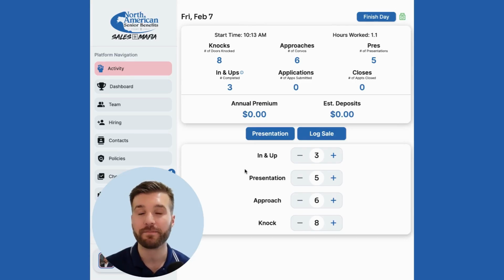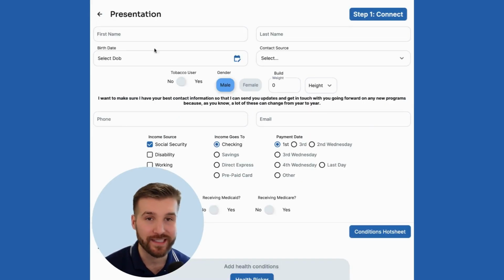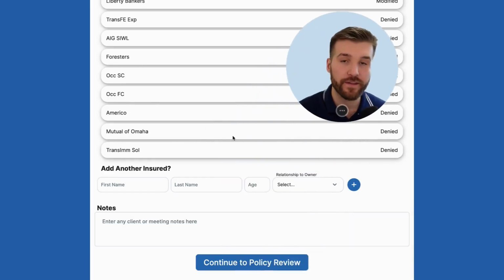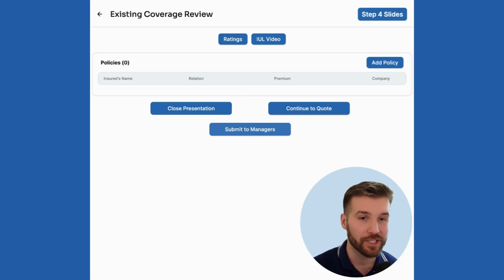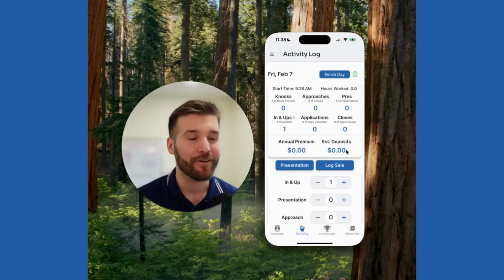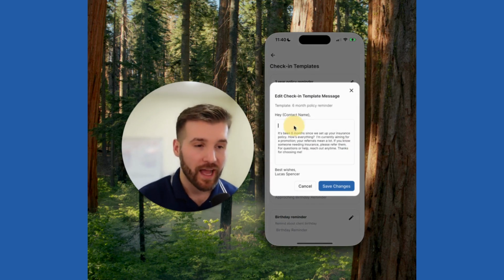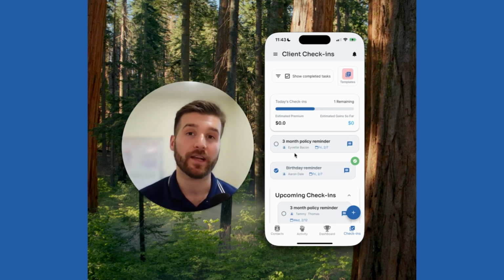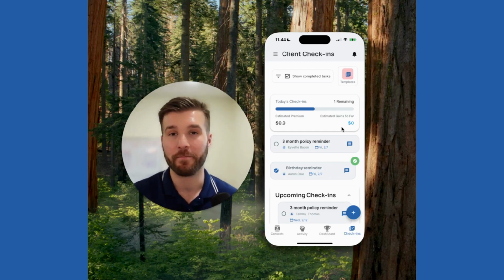NEW 3.80.5 Update